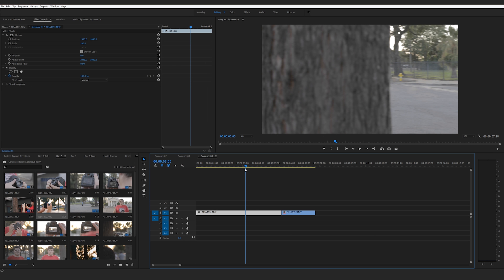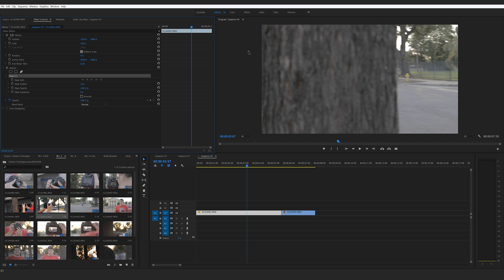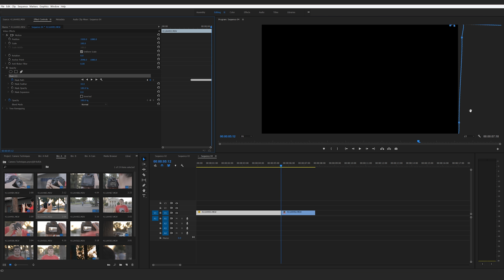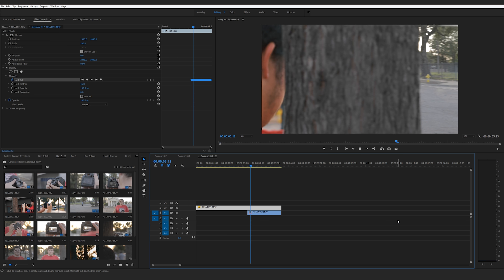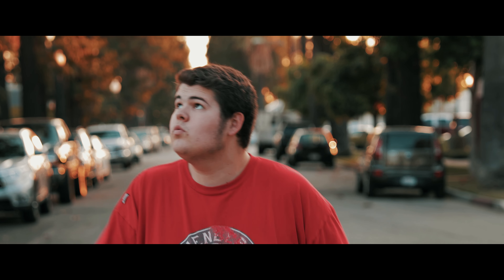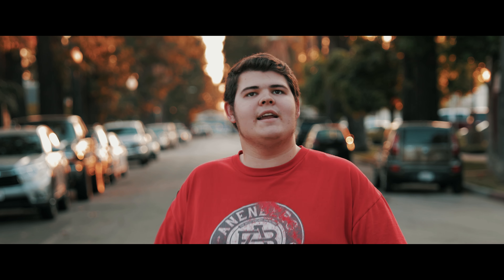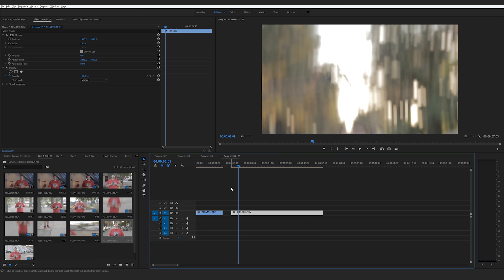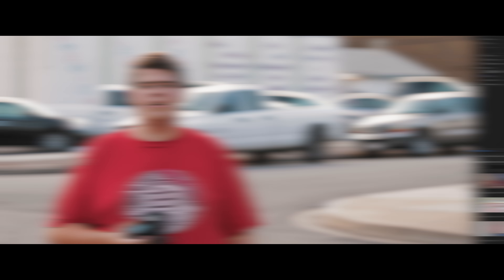My Favorite FREE Camera Tricks to Make Your Videos POP!!!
In honor of those of you who aren't experienced in After Effects, or don't have $$$ to spend on plugins, here are my favorite camera tricks and techniques that only require a camera, lens, editing software and some creativity.

My Main Camera //
My Next Camera //
My Favorite Lens //
My On-Camera Microphone //
My Budget Audio Recorder //
My Voiceover Microphone //
My Editing Monitor //
My Favorite Keyboard //